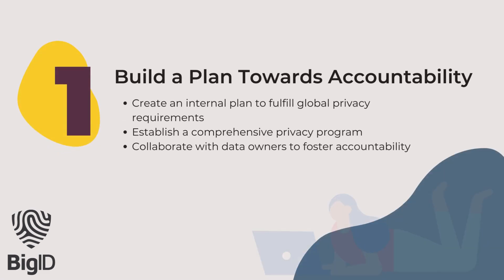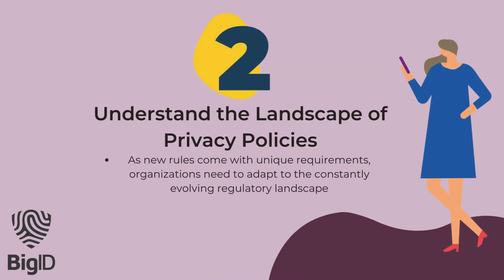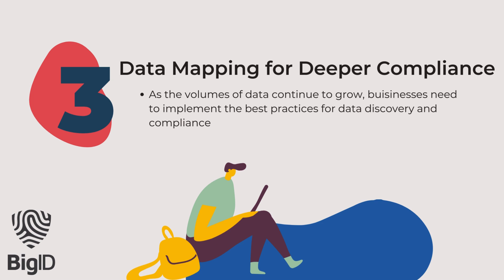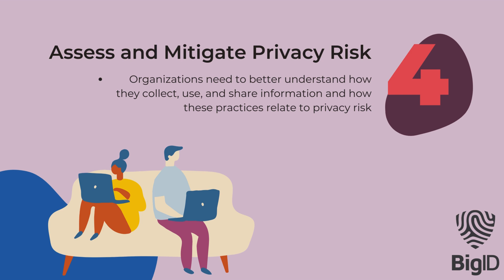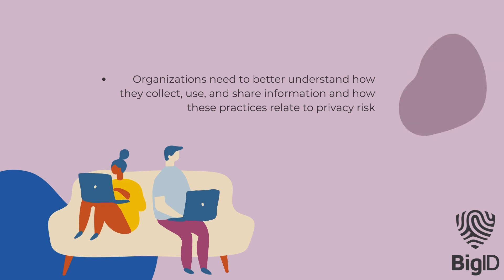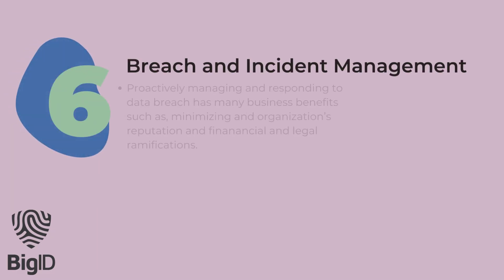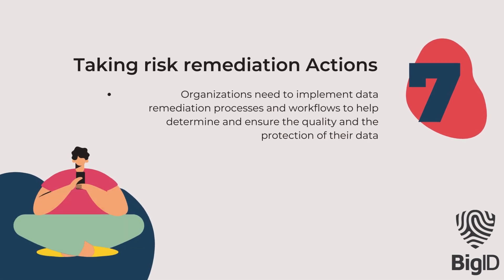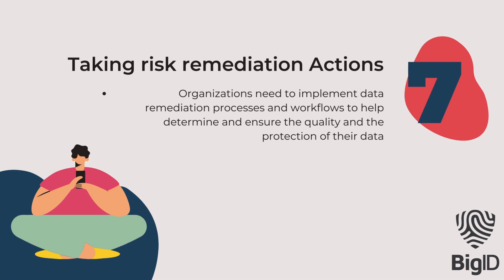8 Steps to Protect Sensitive Data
Data Privacy Journey | Guide to Regulatory Compliance

A well-designed and executed data privacy program maximizes the use of data for the best business value while identifying and protecting personal and sensitive data to minimize risk. Tune in to learn how the BigID Data Privacy Suite can help your organization in 8 simple steps!